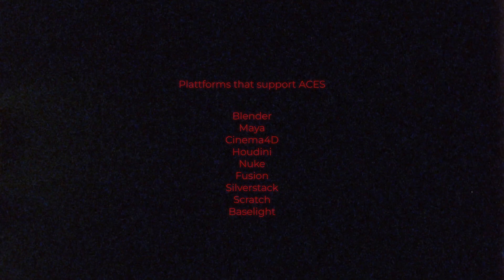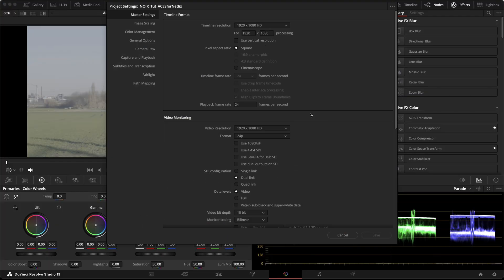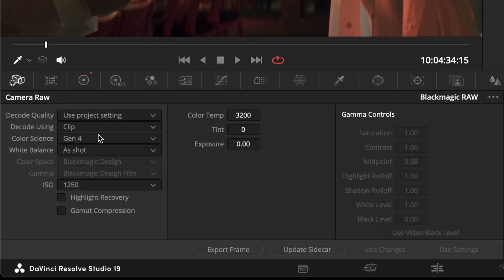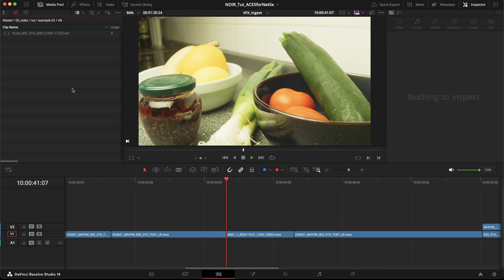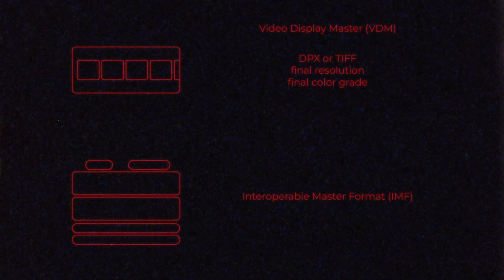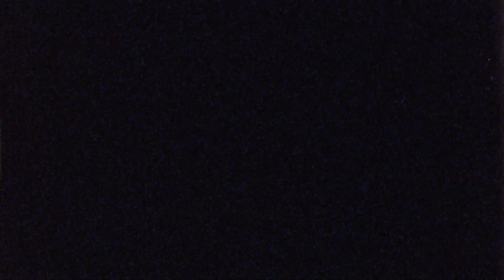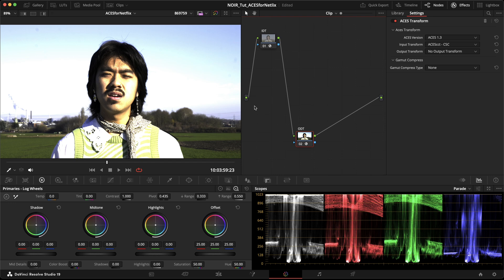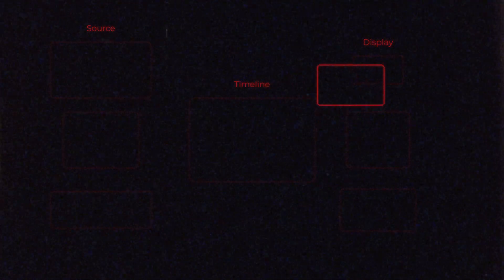Setting up ACES for Netflix (Pro workflows)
Following up on my last video on ACES, today we talk about workflow setups for streaming services like Netflix. Because there are several things to consider and limitations that come with them. We are discussing how this setup is still beneficial and why it is so important. Having worked on many Netflix shows myself, I can tell you from experience, that you want to make your workflows as simple and flexible as possible.

Chapters:
00:00 Intro
00:22 Disclaimer
01:47 Setup
03:54 Deliveries
05:43 Why not node based color management?
07:14 Outro